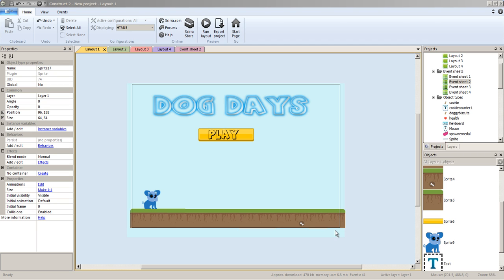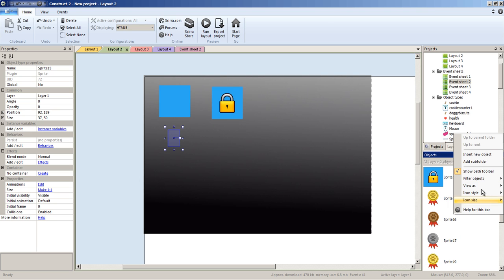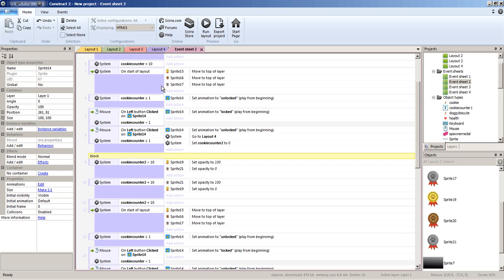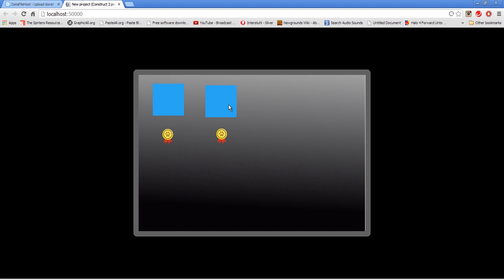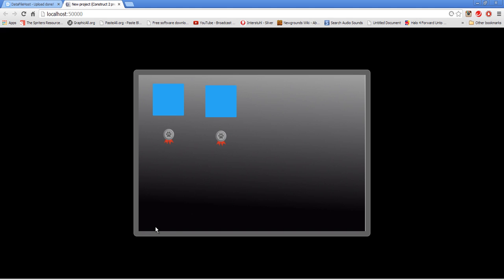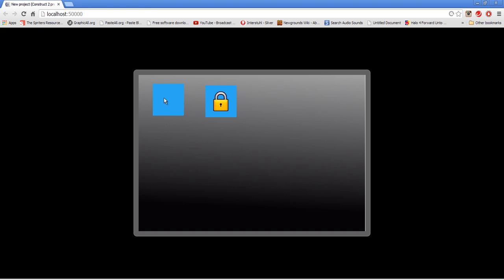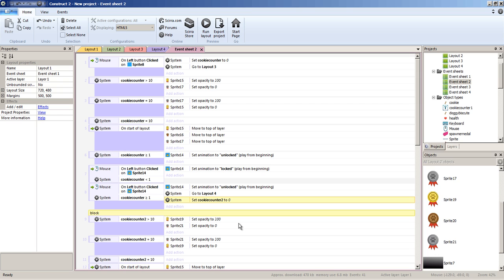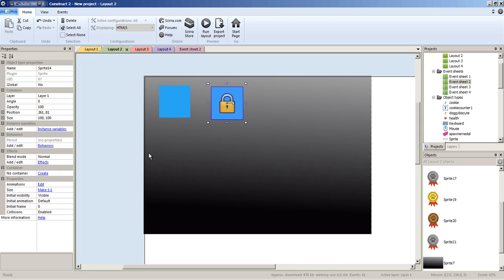Construct 2 Simple platformer part4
Part 4 of the simple platformer.